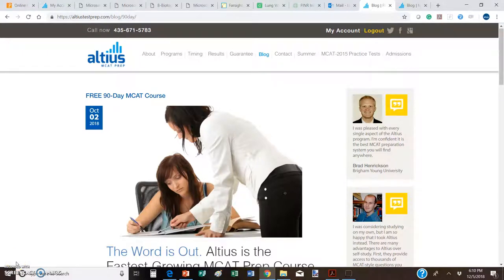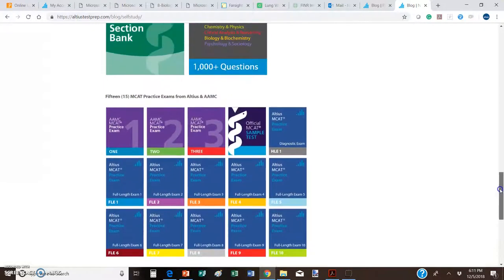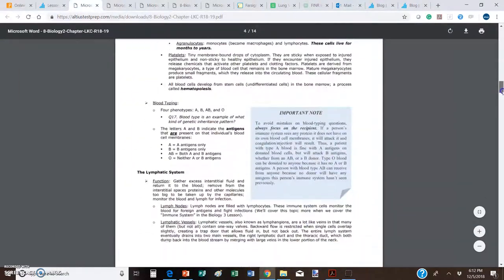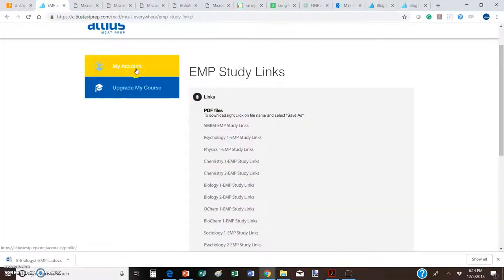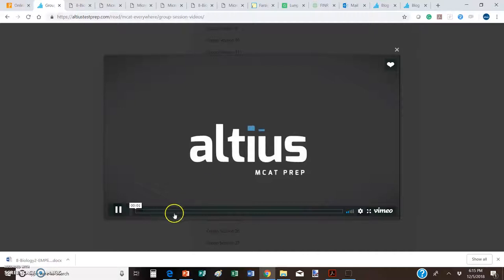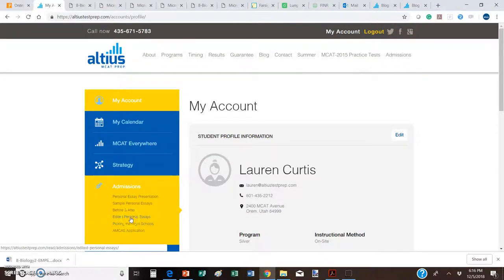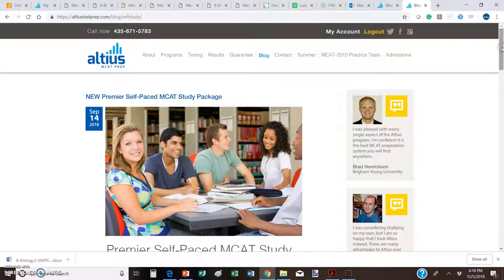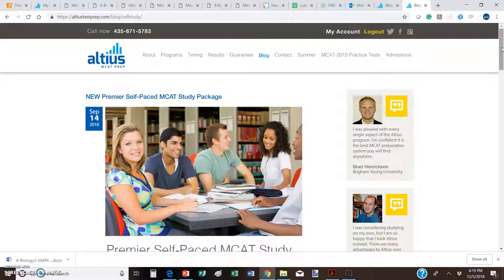90 Day to Self Paced Program